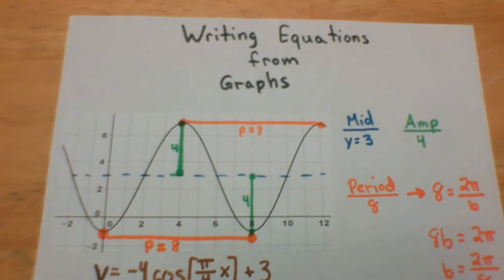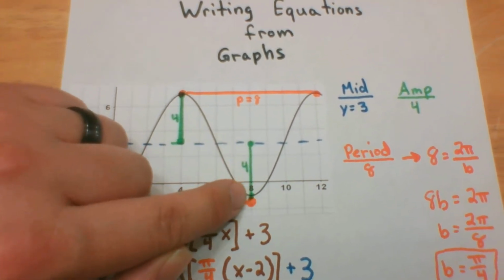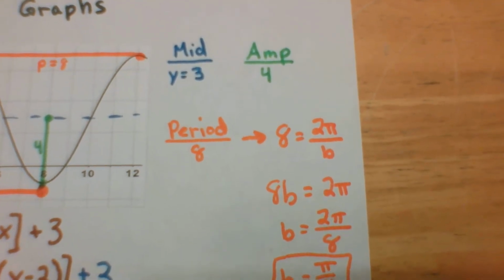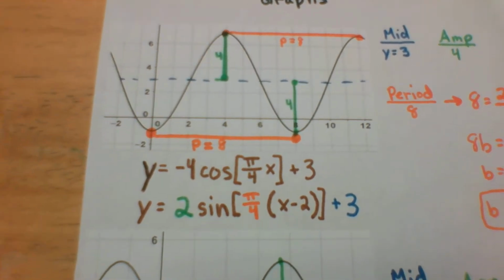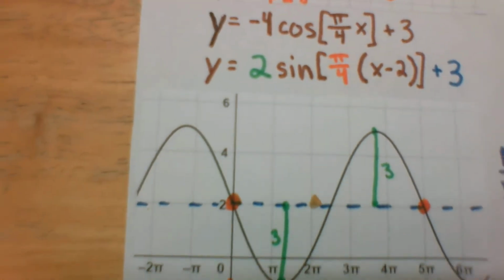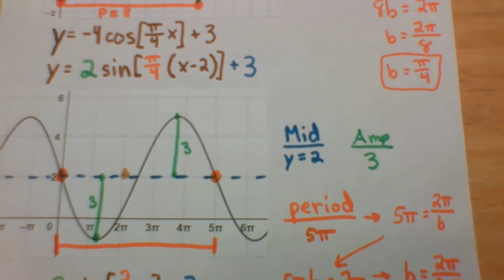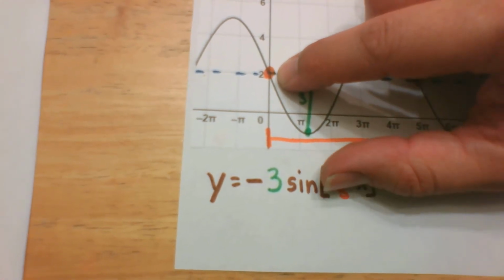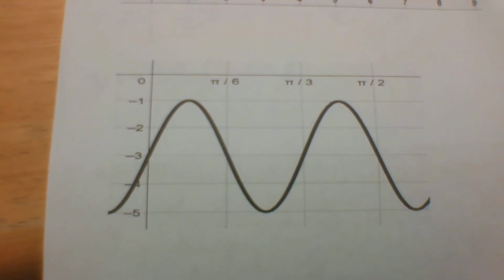Writing Equations from graphs